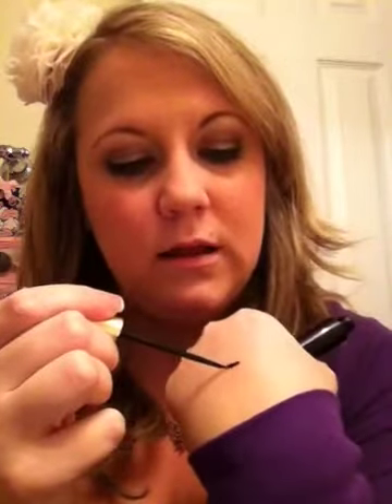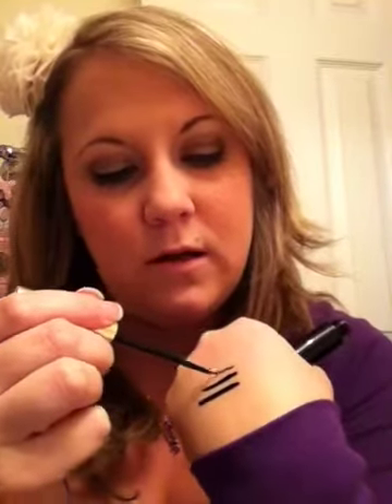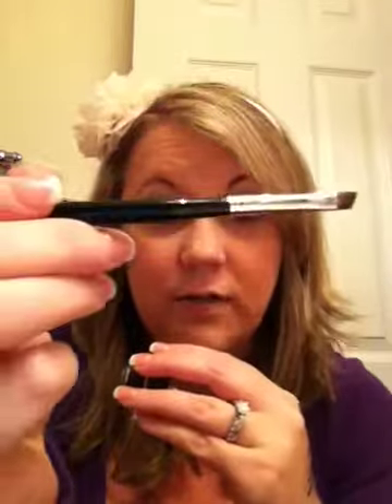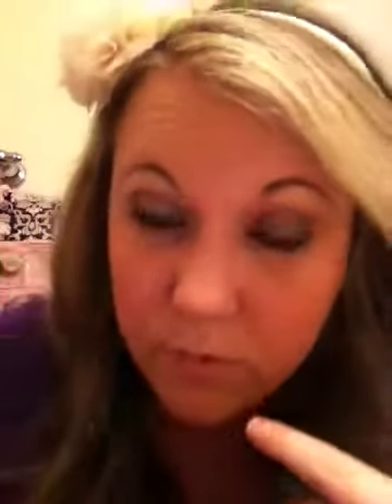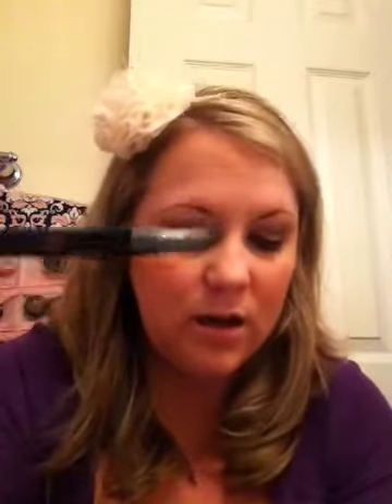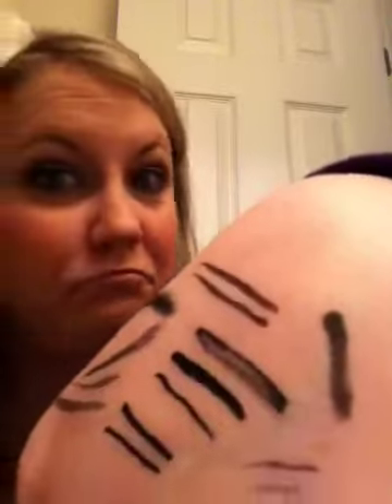{Eyeliner Reviews}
Gels, liquids, pencils! Just a quick little video. This time I tried to use my iphone. easier but not sure how quality will compare!
I will post an actual Eyeliner HOW TO soon! :)